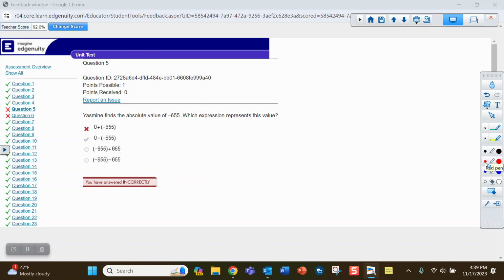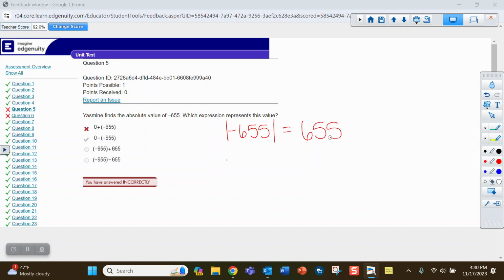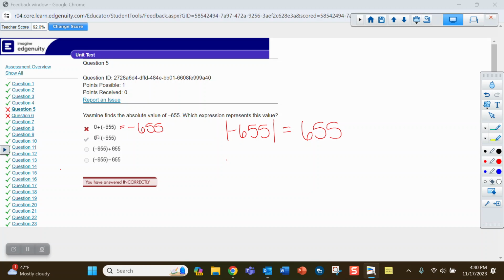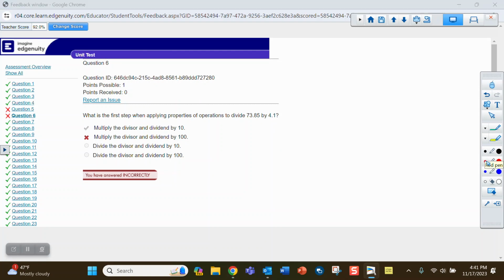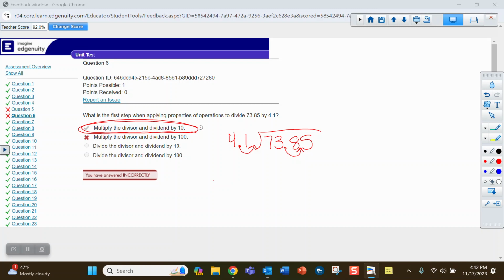Integers and Decimals Test